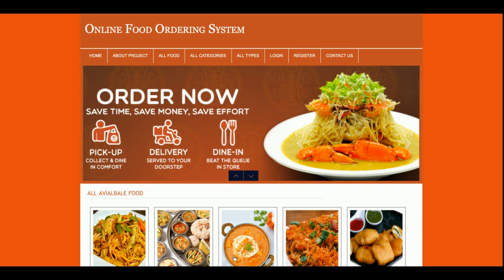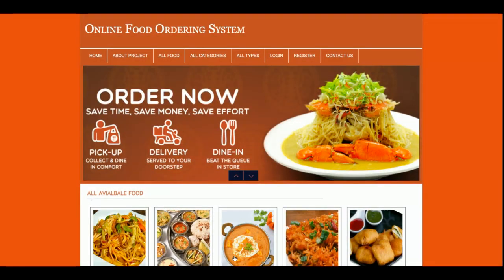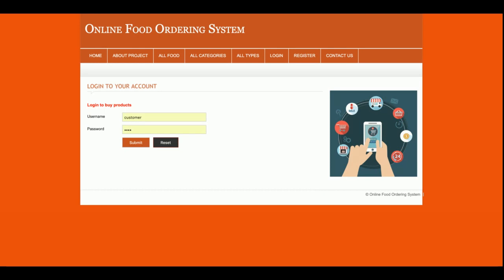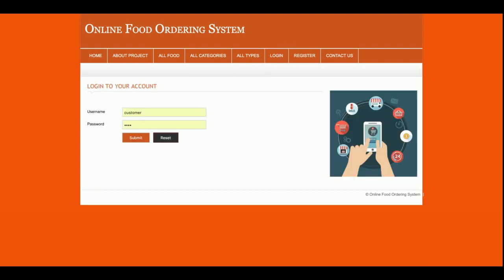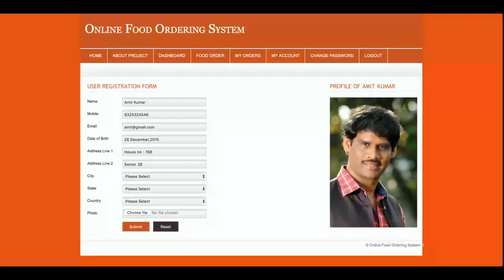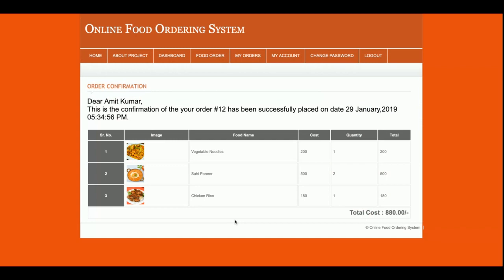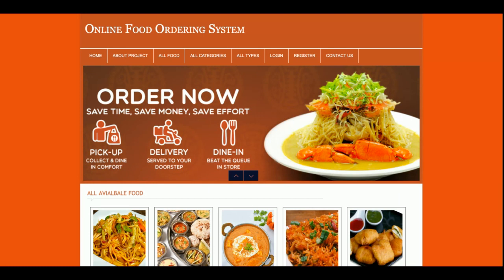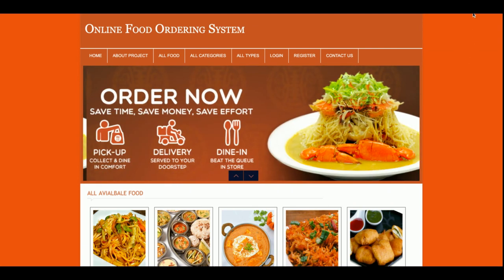Online Food Ordering System | PHP and MySQL Project Source Code | PHP MySQL CRUD Project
Online Food Ordering System is a PHP MySQL micro service project where all APIs we have developed in PHP MySQL and all UI Online Food Ordering System  we have implemented in PHP.

Online Food Ordering System PHP and MySQL Project Tutorial
Online Food Ordering System Download